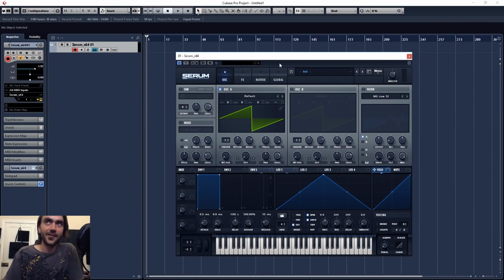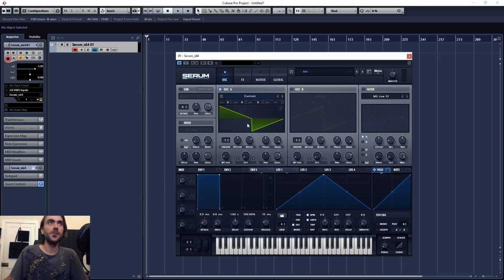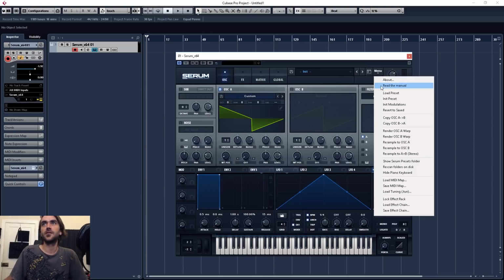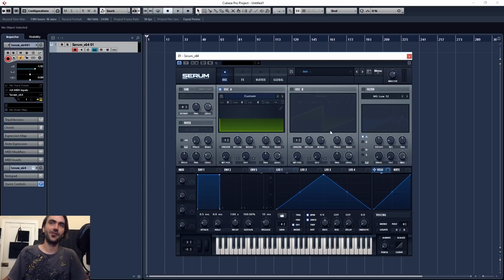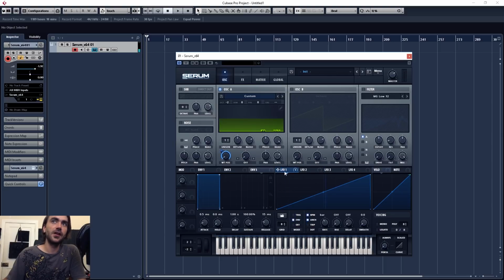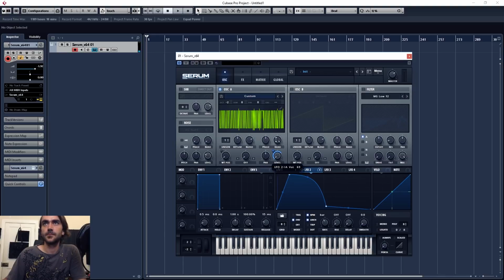😲 I bet you didn't know Serum could do this! 😲 WARNING: Seriously Robotic Sounds! 🤖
Serum Masterclass

I bet you didn't know Serum could do this!

Today we're looking at something that I think is a bit of a "hidden" trick in Serum, the vocal synthesizer. It can make some seriously robotic sounds 😱🤖

Tutorial sound design xfer Serum robotic

Psy-trance Dubstep music
Frequency modulation